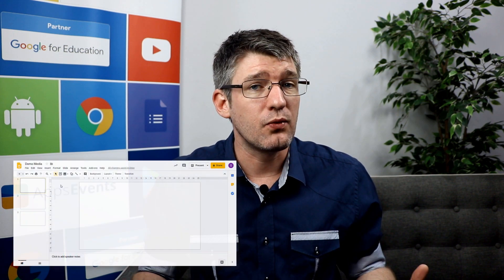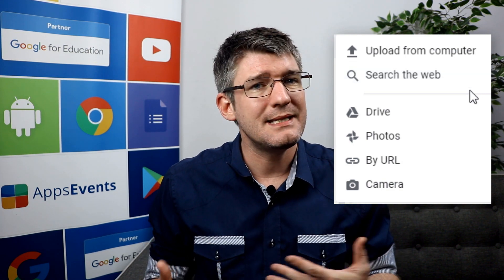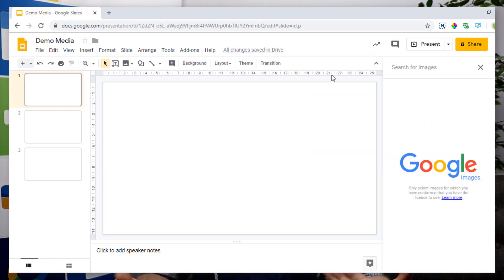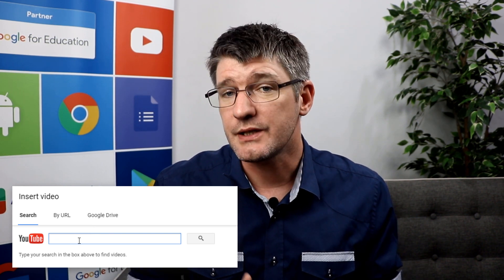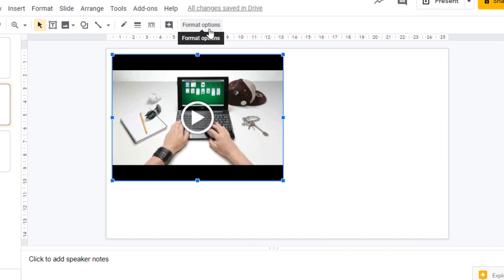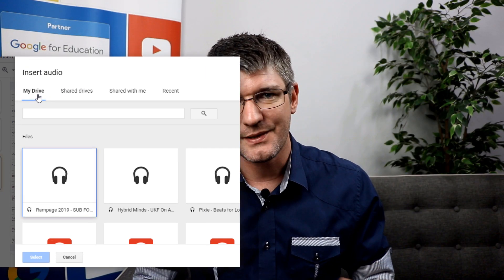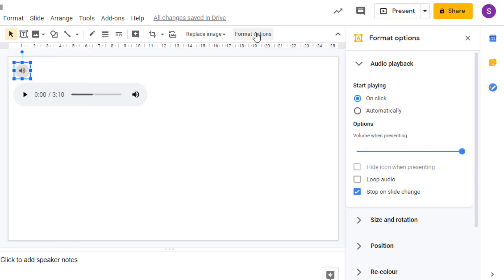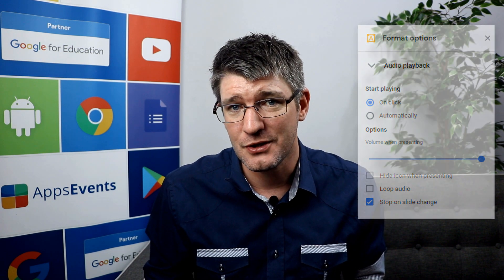Insert Media into a Google Slides | Tips and Tricks Episode 33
Ever wondered how to insert Images, video and audio safely and quickly into your Google slides? This video walks you through all the steps needed in order for you to successfully change your presentations and create amazing looking Slideshows.

The latest updates include Audio and we look at how this feature can change your workflow.